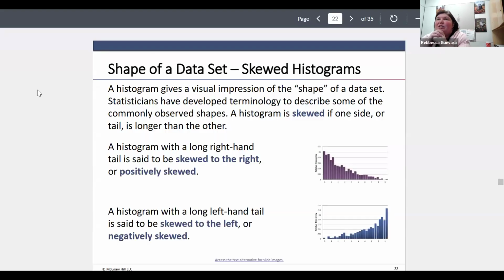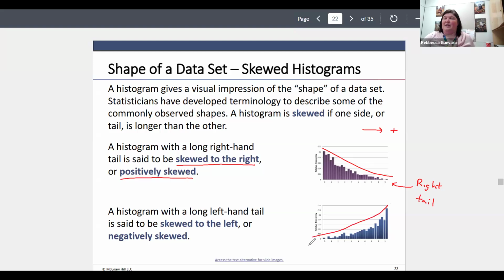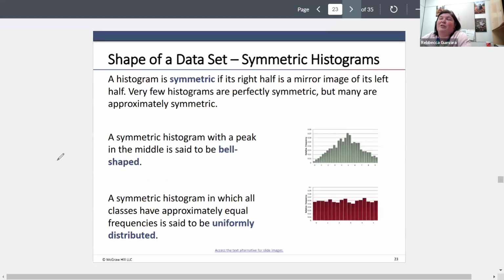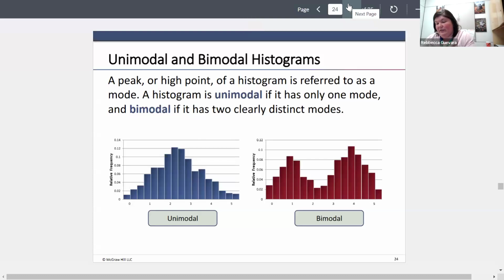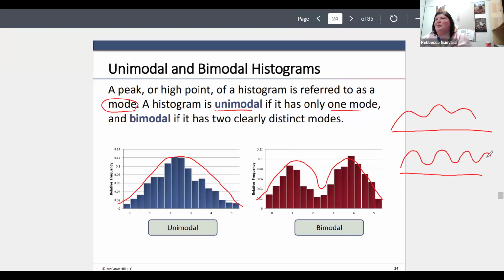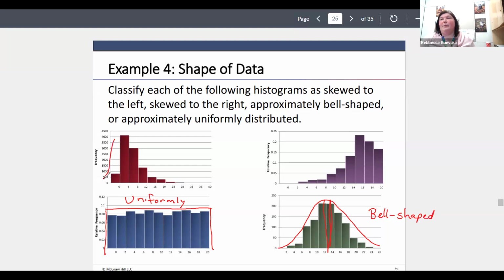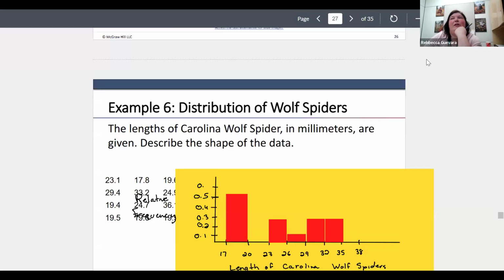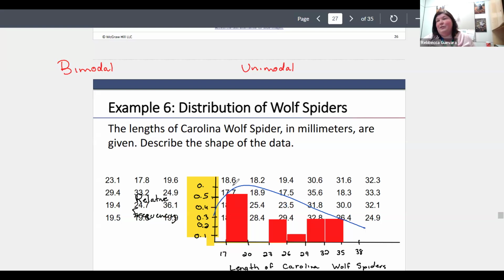Navidi Statistic: Section 2.2: Shape of Data